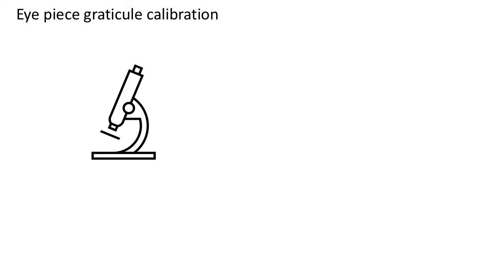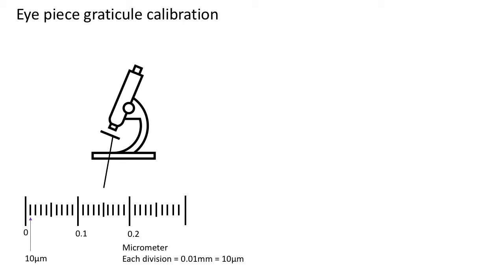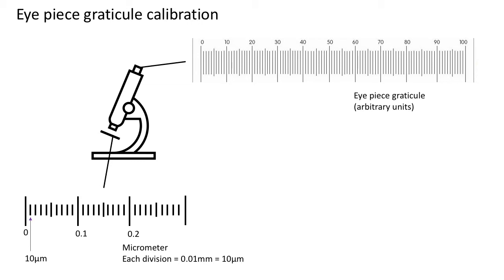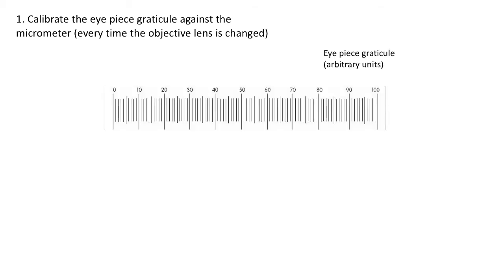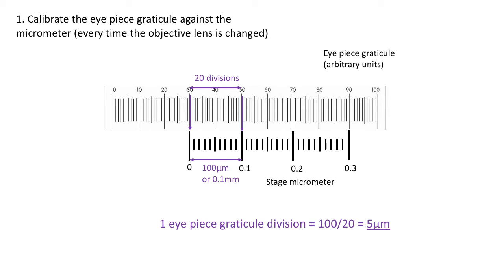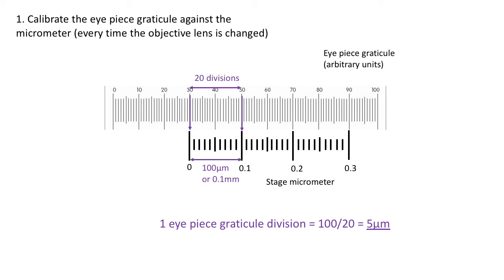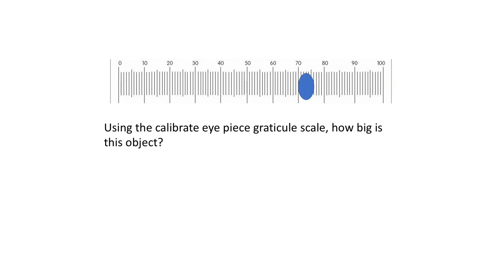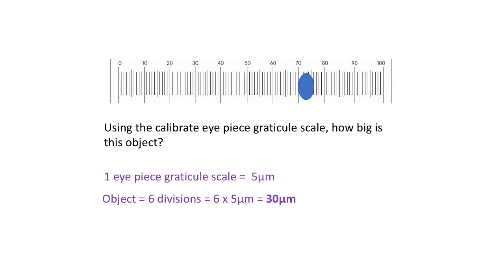Eye piece graticule calibration A level biology (AQA)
A level biology eye piece graticule calibration revision video (AQA)
Also read textbook page 64-65